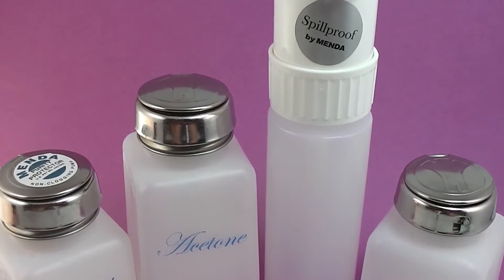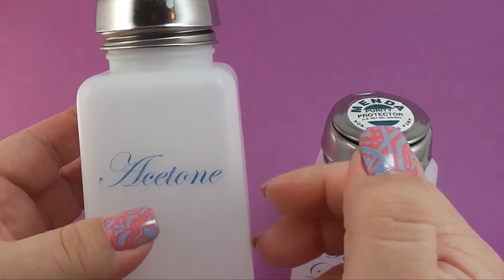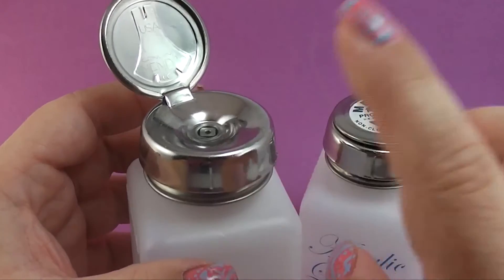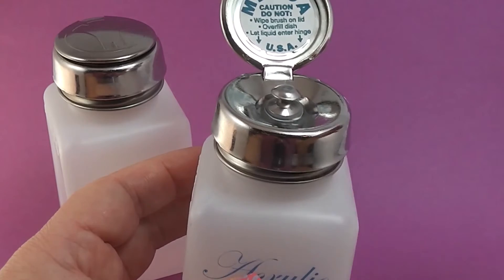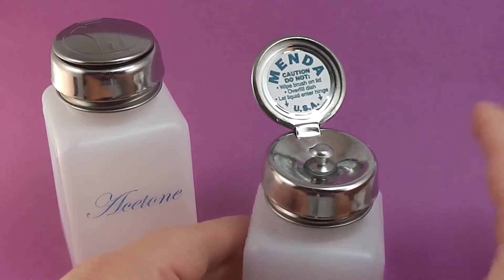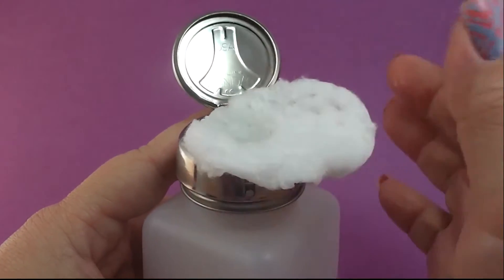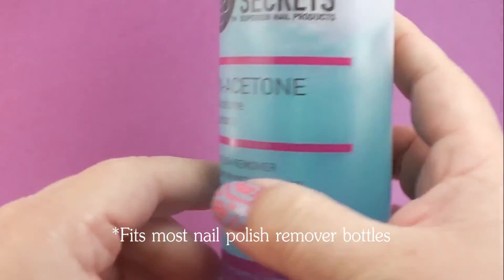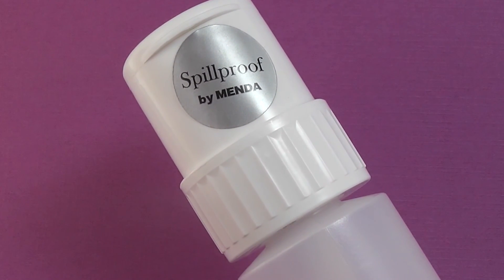REVIEW: Menda Pumps & Bottles w/ DEMO +GIVEAWAY!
***GIVEAWAY NOW CLOSED!!*** I will announce the winner to the Twist Lock Pump later today (Friday, March 13, 2015) with my new video upload. There, I will post the winner in the description box! Good Luck to all!!

Hi Everyone!
Today's video I'll be sharing my thoughts on these Menda Products! All these dispensers pumps & bottle can be purchased as together or as separate. MendaBeauty does provide international shipping!

Videos:
How to Clean your Menda Pump:

2. Enter in the comments below:
What are your plans for this Spring Break?
3. Enter ONLY once!
I will check all enteries!

OPEN INTERNATIONALLY!
I will announce the winner on my next video!
GOOD LUCK! :)

All products shown here were sent for review. All opinions are my own!